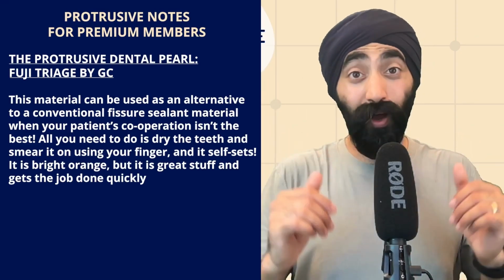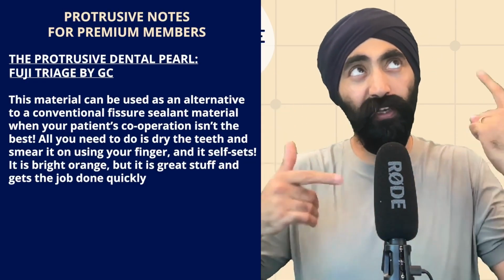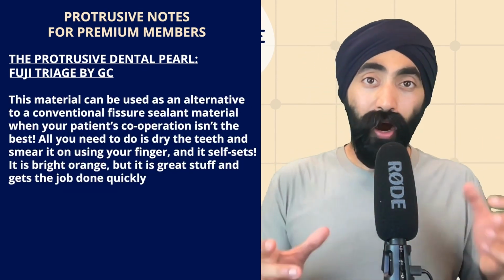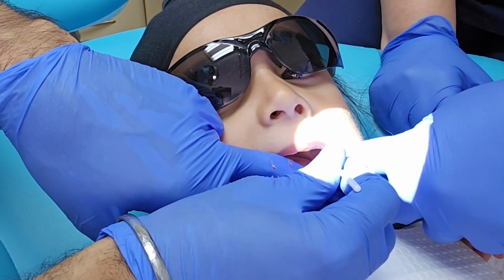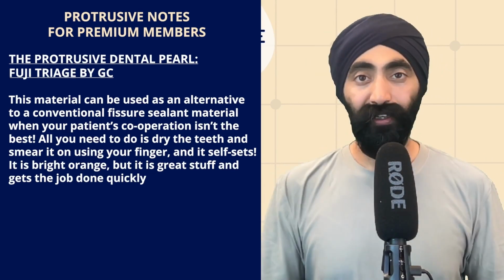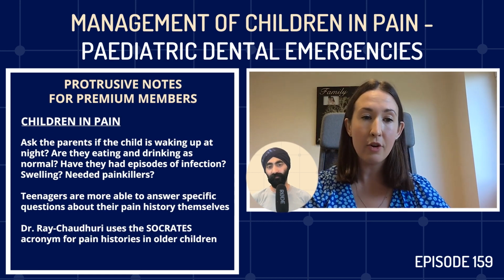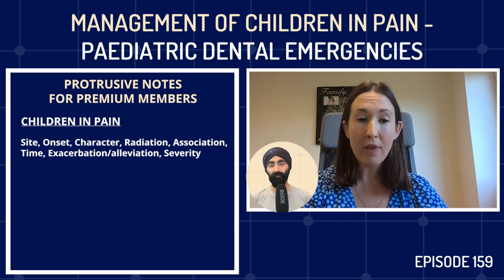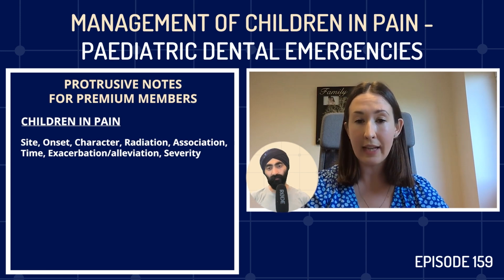How to Manage Children in Dental Pain - Paediatric Emergencies - PDP159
Treating dental emergencies can be tough - and on children it's even more tricky!

If the thought of dealing with little patients sends a shiver down your spine, then this one might be for you. This week we teamed up with Dr. Emma Ray-Chaudhuri, a paediatric specialist, to tackle the topic of children in dental pain in this episode; How to Manage Children in Dental Pain. We discuss pain assessment for all ages, radiographs, and treatment options in hopes to make this topic a tad less daunting and a bit more fun!

Check out Dr. Ray-Chaudhuri’s website for further details on upcoming lectures spanning various dental topics

Highlights of the episode:
00:00 Intro
01:32 The Protrusive Dental Pearl
03:11 Dr. Emma Ray-Chaudhuri
09:23 Children in pain
11:13 Babies and toddlers
12:18 Preschool/school children
13:20 Teenagers
15:15 Building rapport
17:00 Radiographs
26:06 Fissure sealants and brushing
29:58 Abscesses
31:10 Irreversible vs. reversible pulpitis
32:49 Temporary restorations and the hall crown technique
39:08 Pulp therapy
42:24 The FiCTION trial
44:45 Cleansable cavities
45:59 MIH
50:03 Sensitivity
54:24 International variations
55:56 Dr. Ray-Chaudhuri’s socials
56:58 Outro

If you liked this episode, you will also like Paediatric Dentistry Communication and Prevention Part 1 and Part 2

Did you know? You can get CPD from the Web App or Phone App and watch premium clinical videos, for less than a tax deductible Nando’s per month?